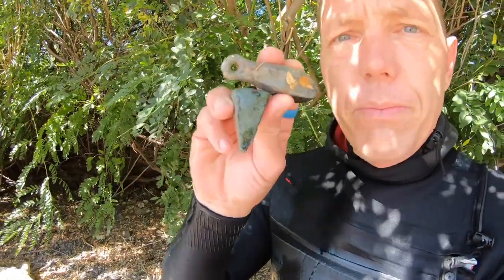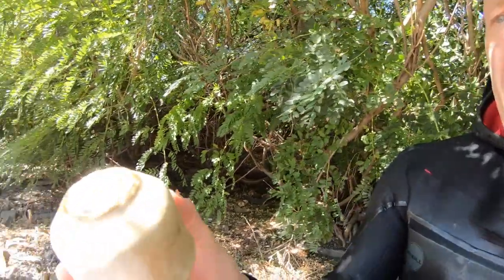Freediving in the Columbia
How is Free Diving different than SCUBA?  We take a dive to 50ft in the Columbia.